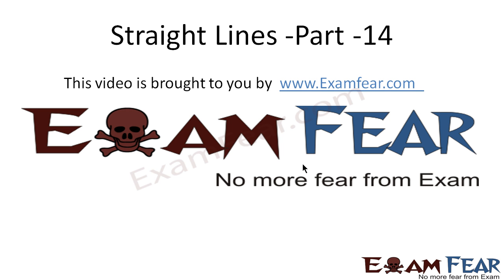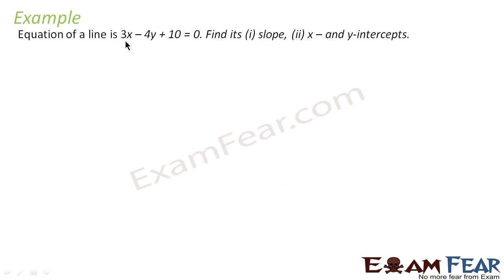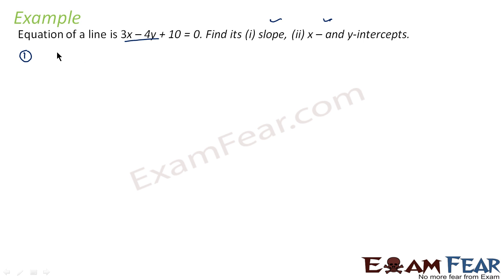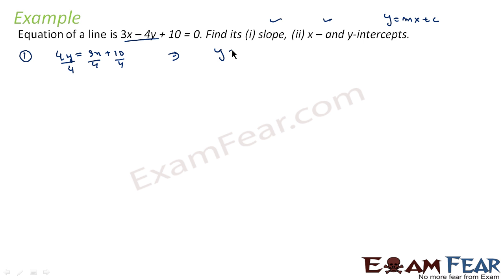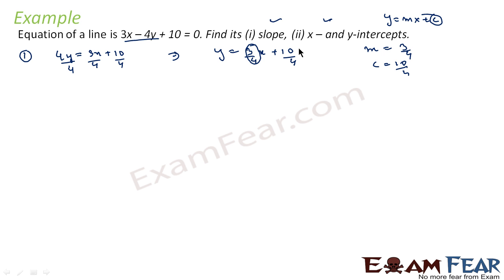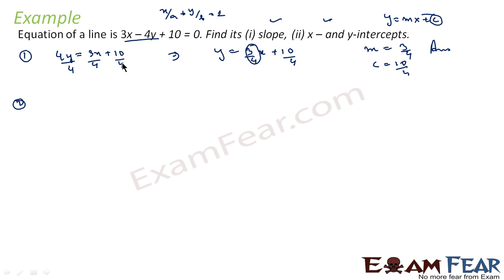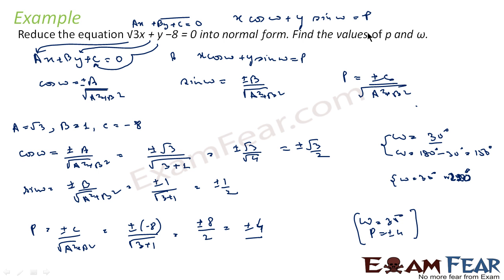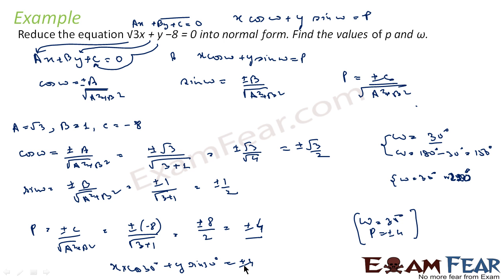Maths Straight Lines part 14 (Example ) CBSE class 11 Mathematics XI